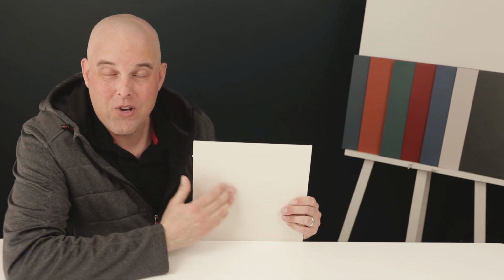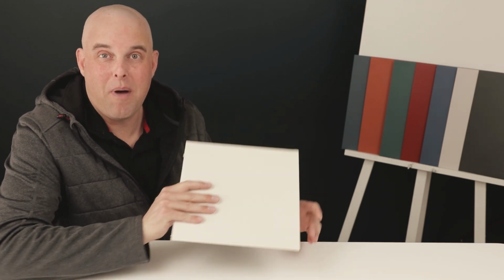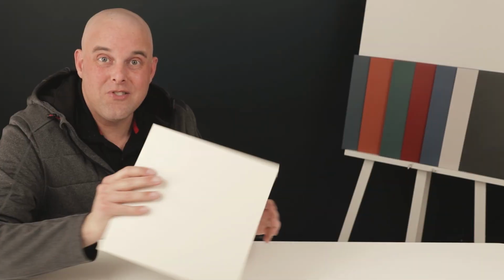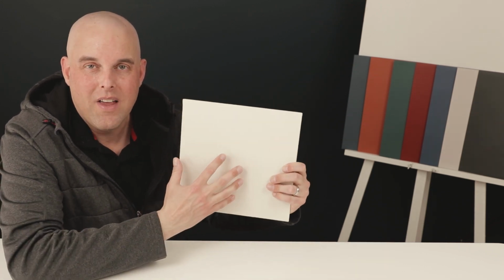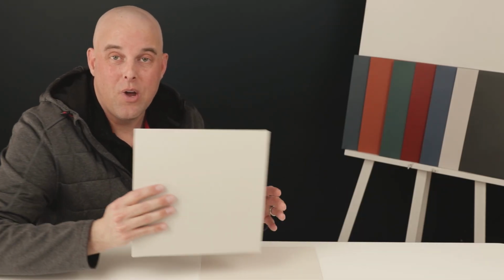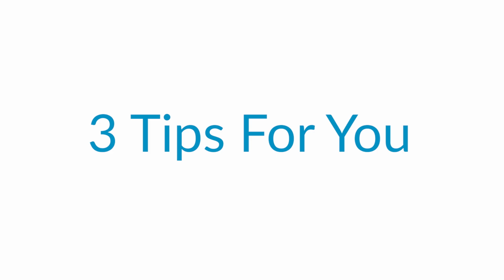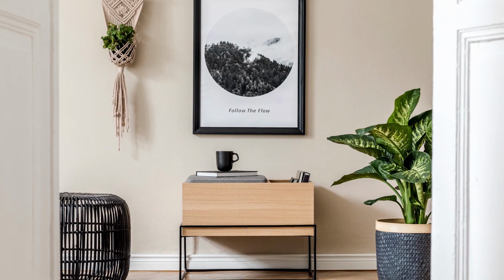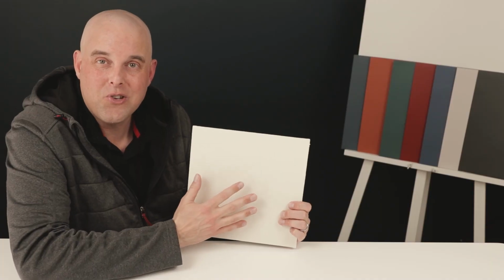Sherwin Williams Oyster White Color Review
Sherwin Williams Oyster White is not an off-white paint color, I’m going to show the undertones of this beautiful paint color by comparing it to other paint colors and I’m going to give you three valuable tips you should know about Oyster White before deciding to paint it in your home.